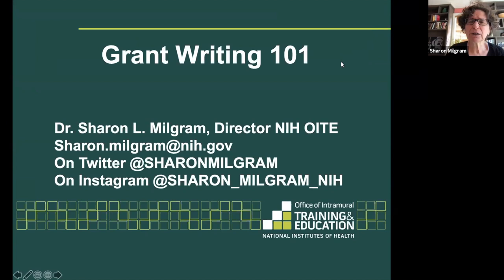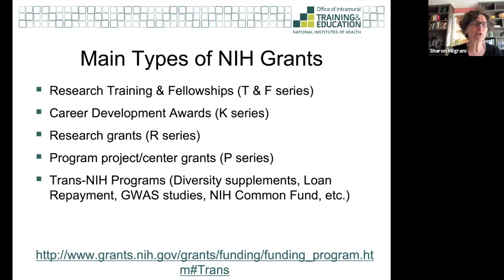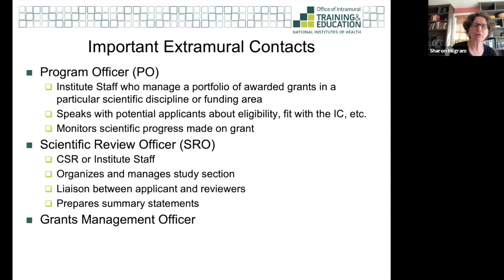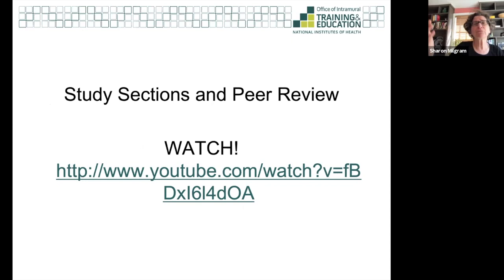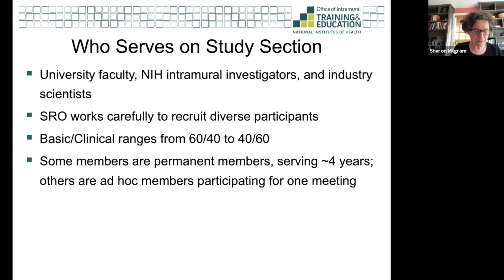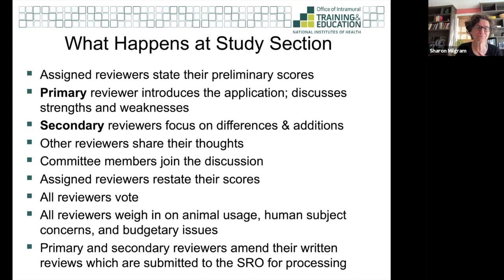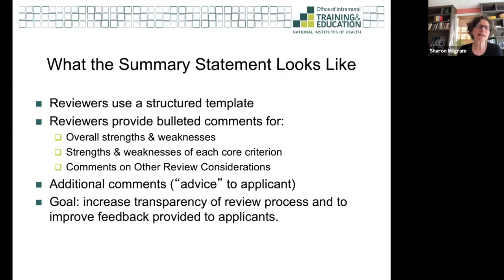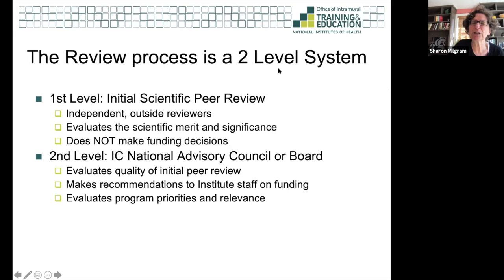Grant Writing 101